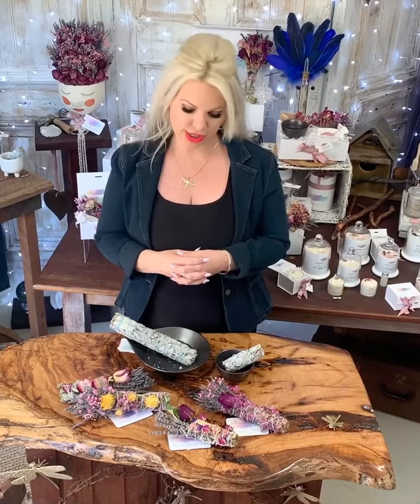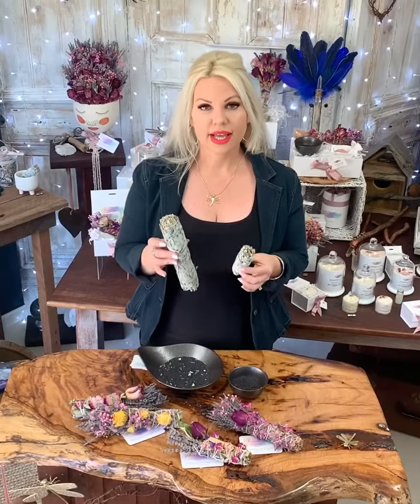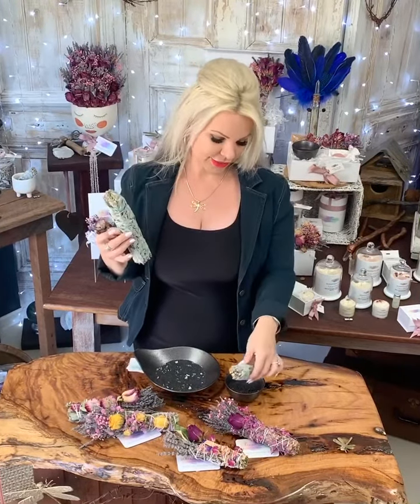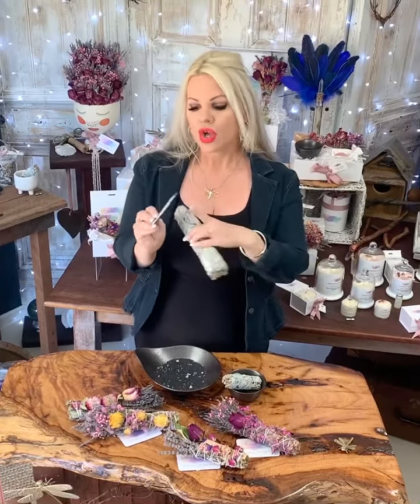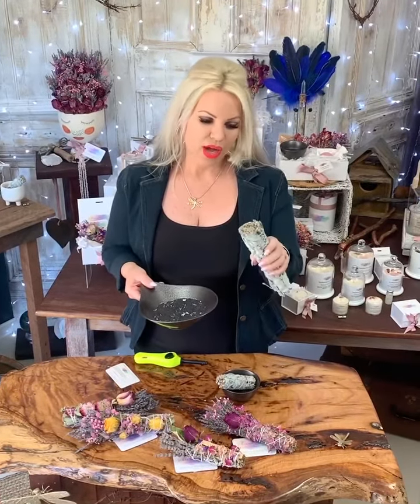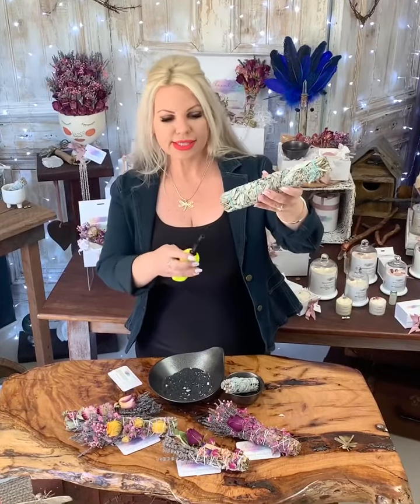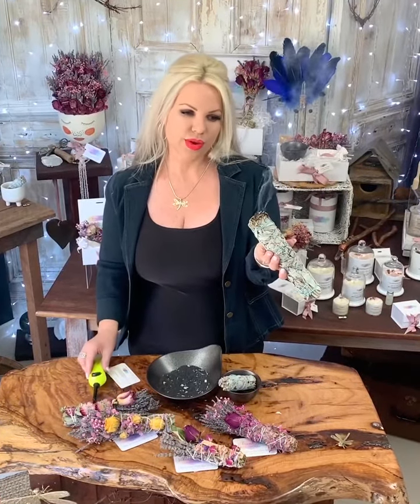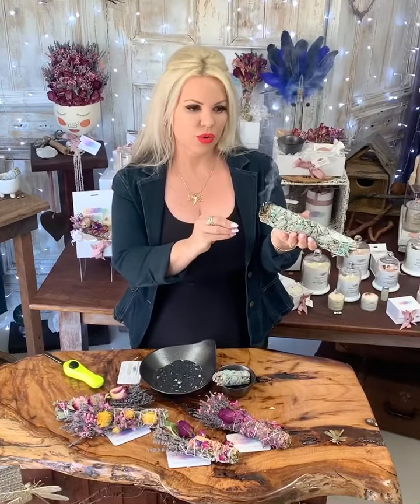How to use White Sage Smudge Sticks